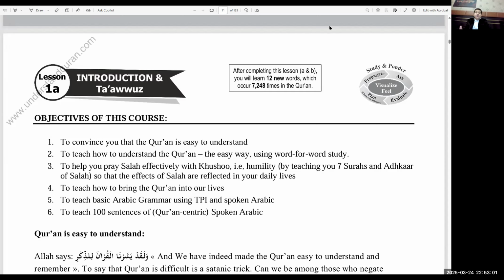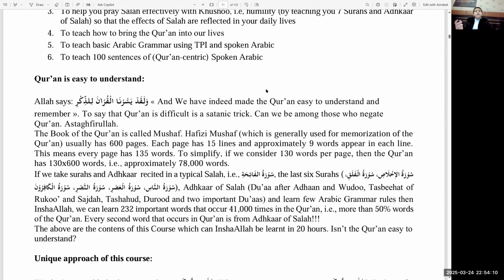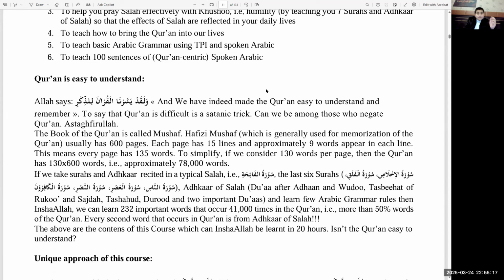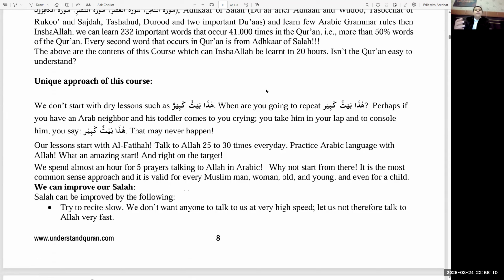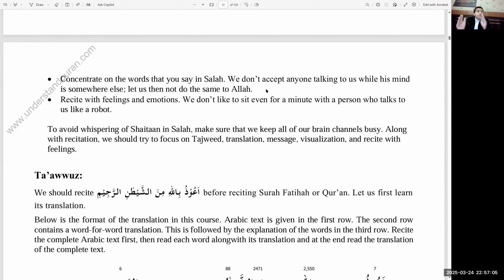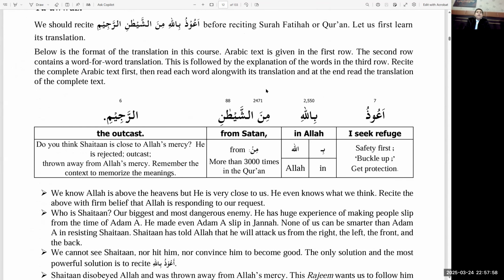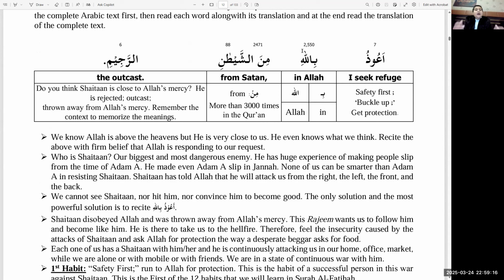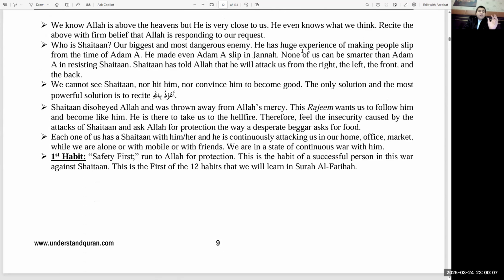Let's Learn with Yousuf 50% of Quran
Embark on a rewarding journey of Quranic learning with "Let's Learn with Yousuf: 50% of the Quran!" This comprehensive video series (Part 1 of 2) covers a significant portion of the Holy Quran, making it accessible and engaging for all levels. Learn key concepts, interpretations, and the beautiful recitation in a clear and easy-to-understand manner. Perfect for beginners and those seeking to refresh their understanding. Join Yousuf as he simplifies the Quran's teachings, making it relevant to your daily life.